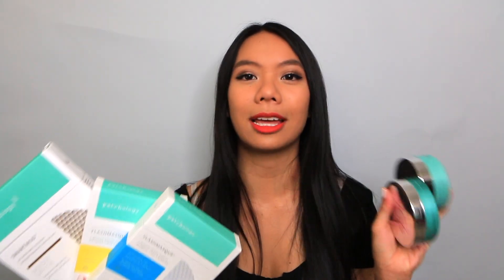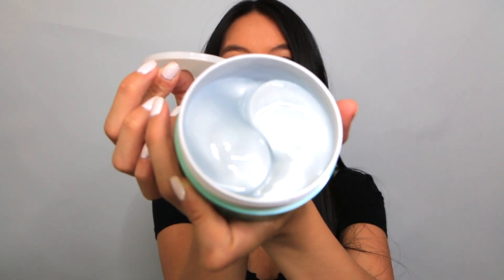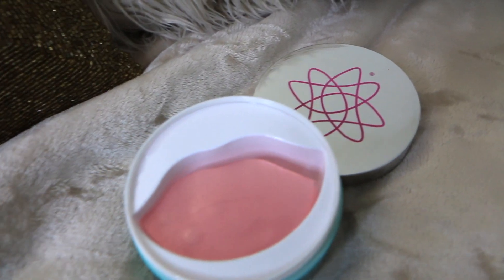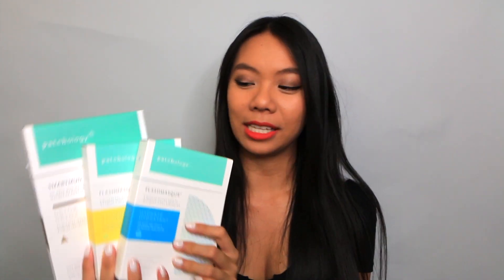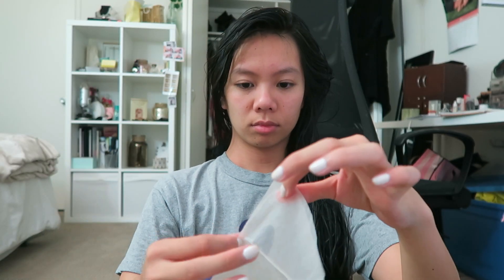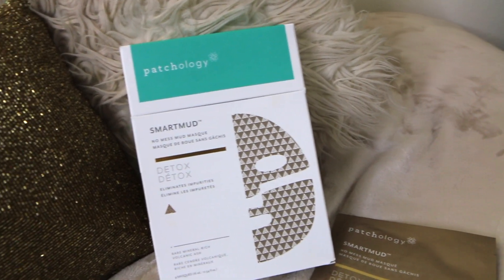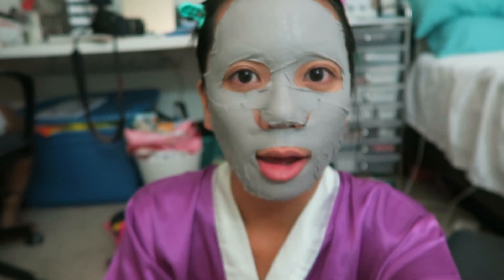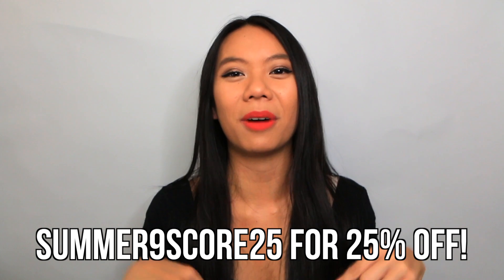Testing Out Patchology Lip & Eye Gel Patches & Face Masks!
In today's video I had the pleasure of reviewing some skin care sheet mask and some face patches from Patchology! They have some very unique skincare products and I really did love the mess free detoxifying mud sheet mask and the flashpatch lip patches to hydrate and plump your lips!

Cindy

Cindy Thai
2355 Westwood Blvd #879

I only recommend products or services I use personally and believe will be good for my viewers. I am disclosing this in accordance with the Federal Trade Commission guidelines concerning the use of endorsements and testimonials in advertising.